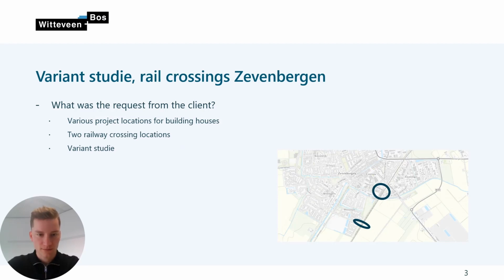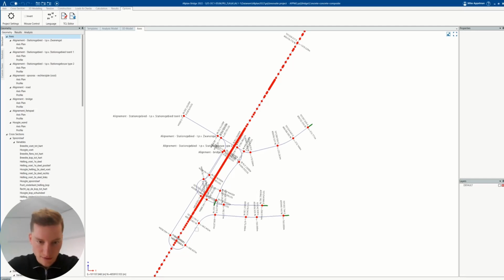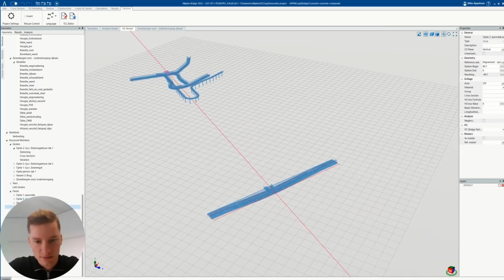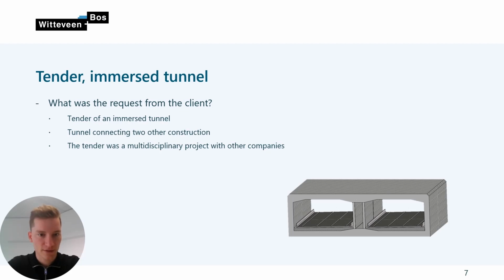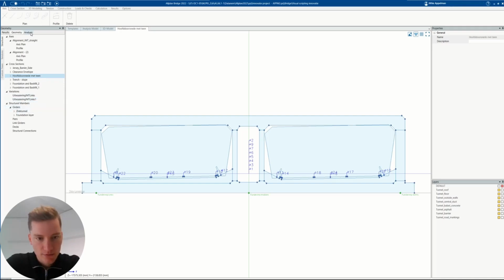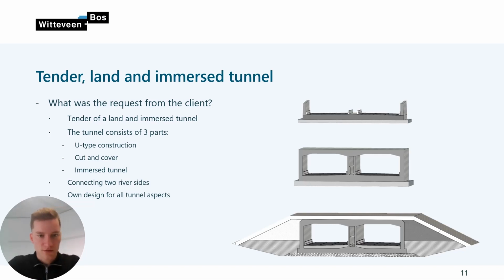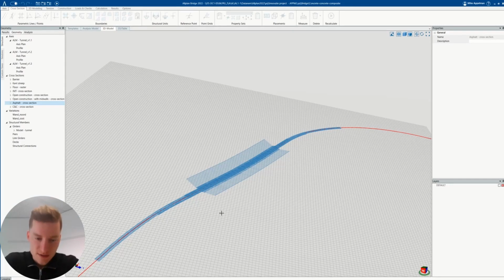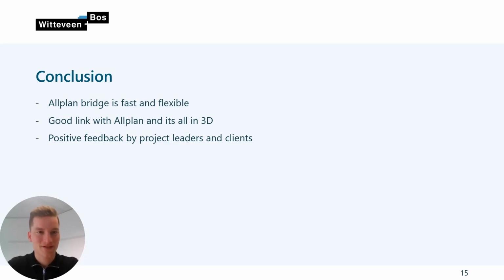BTF 23-6: Flexible and parametric variant studies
Ing. Mike Appelman, Structural 3D designer of infrastructural constructions, Replacement and Renovation of Civil Structures, Witteveen + Bos Raadgevende ingenieurs B.V., Netherlands